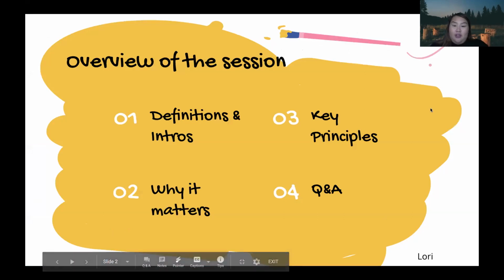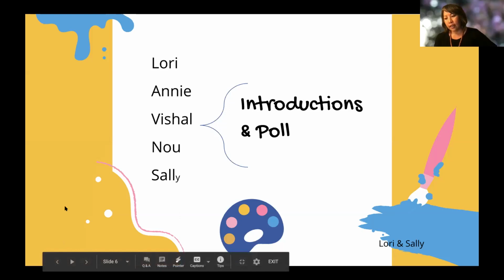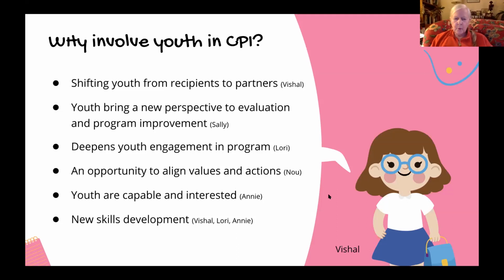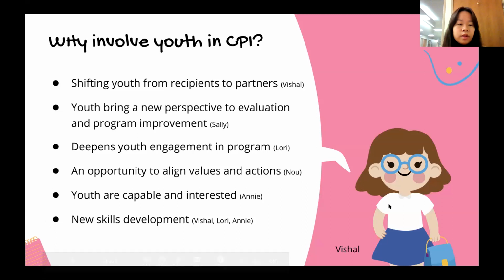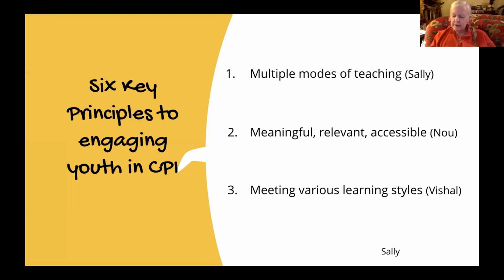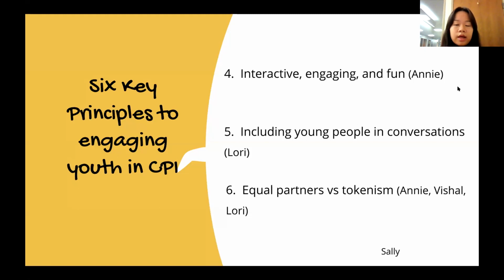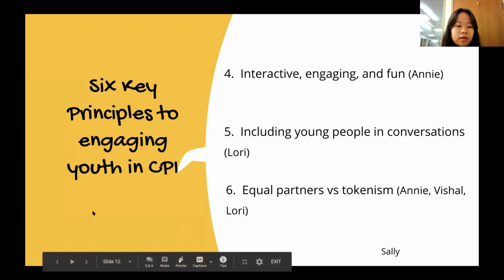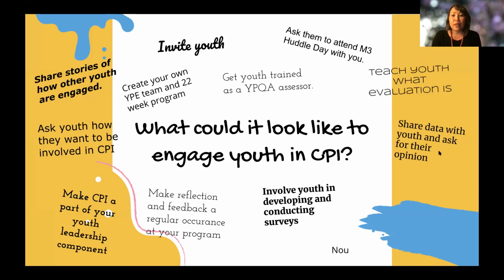Creative Effective Youth-Adult partnerships in Continuous Program Improvement (CPI)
Youth Leadership Initiative share why it matters to engage youth in evaluation, key principles of involving youth in program improvement, and findings from their recent evaluation of youth engagement in Making Meaning of Multiple Data Sets (M3) for Ignite Afterschool.  Participants will hear from youth and adult practitioners, and leave with ideas and recommendations for incorporating youth participants in the CPI process.

Facilitated by: Annie Nguyen, Lori Vang, Nou Yang, Sally Brown, and Vishal Psingh.